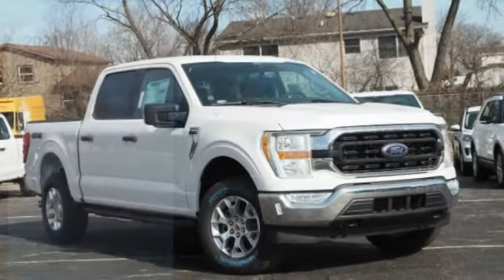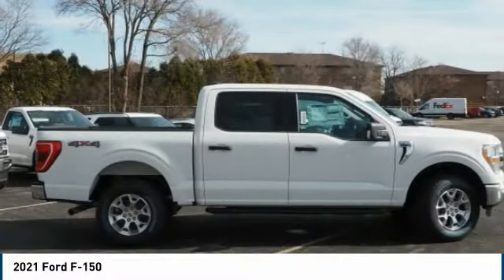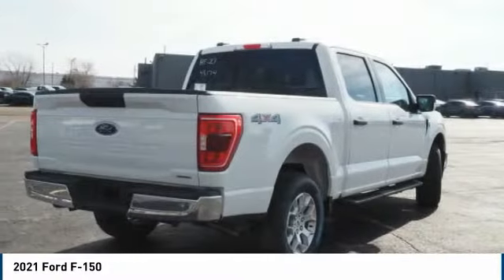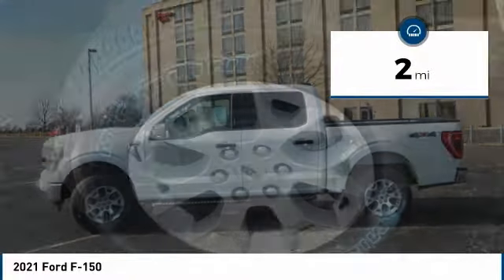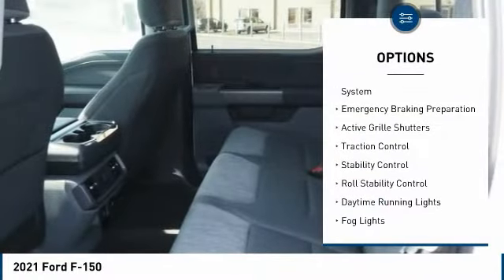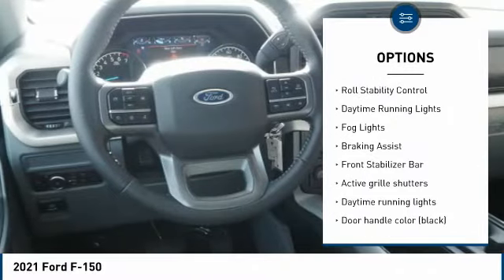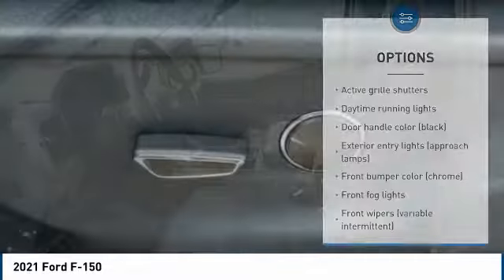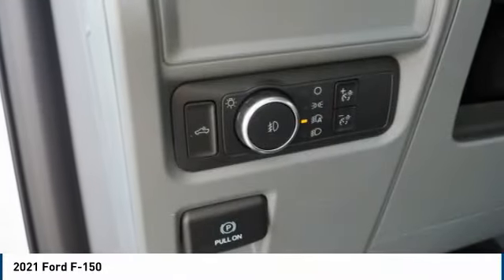2021 Ford F-150 Carol Stream IL L1155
2021 Ford F-150

175 W. North Ave

Looking for the right crew cab? Today could be your lucky day. this 2021 Ford F-150 could be yours.